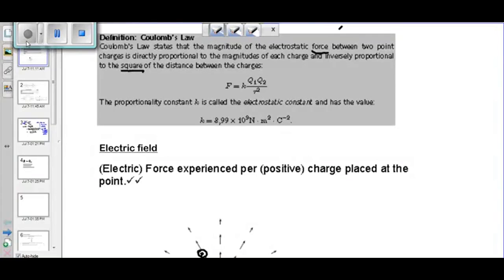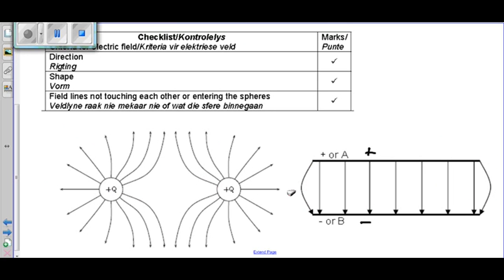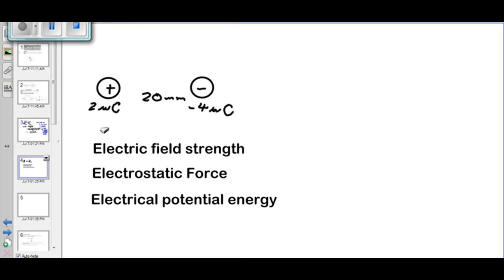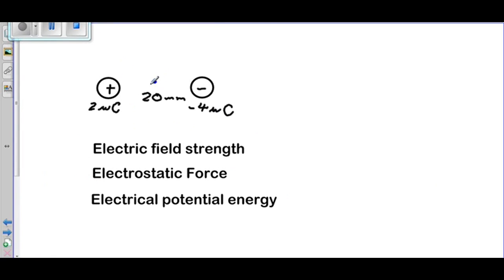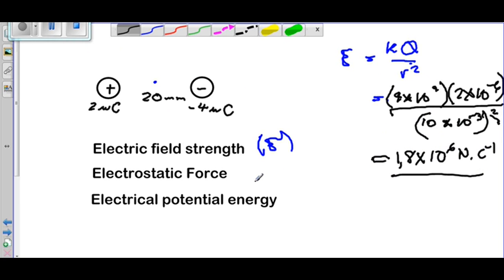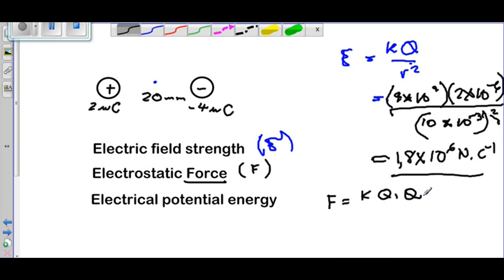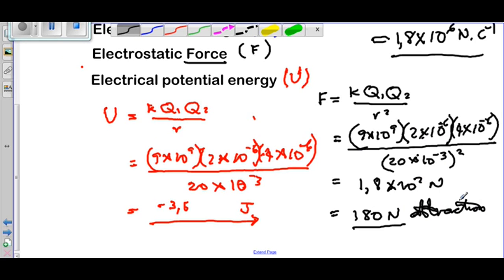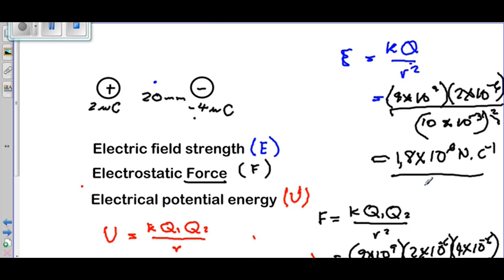Electrostatics - Calculations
A discussion on the types of questions that you can get on electrostatics.Electrostatic force, electric field strength / intensity and electric potential energy.